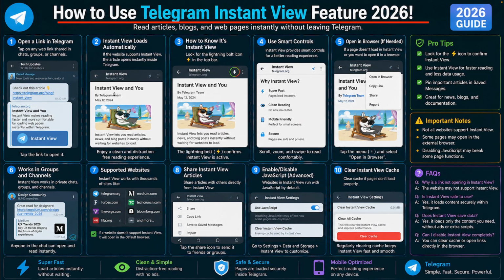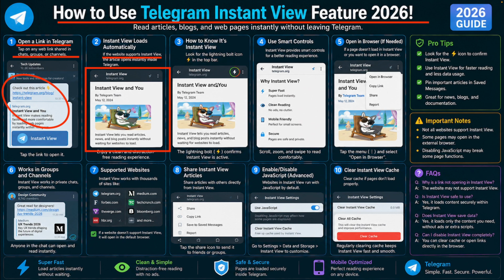HOW TO USE TELEGRAM INSTANT VIEW FEATURE 2026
Ladies and gentlemen, welcome to another video. In this video, we're going to be talking about how to use the Telegram Instant View feature in 2026. So, let's get straight into the video.

First, open the **Telegram** app on your device.

Next, go to any chat, group, or channel where a web link has been shared.

Tap on the link to open it inside Telegram.

If the website supports Instant View, it will automatically load in a simplified, clean reading format for better readability.

In some cases, you may see an **Instant View icon (lightning-style symbol)**, which indicates that the page can be opened in this optimized view.

This feature allows you to read articles in a distraction-free format, with faster loading, mobile-friendly layout, and improved readability.

You may also find options like **reader mode controls**, allowing you to adjust text size or switch layouts for a better reading experience.

If needed, you can always tap **Open in Browser** to view the original website instead of Instant View.

Keep in mind that not all websites support Instant View, so availability depends on the link.

It is as simple as that.